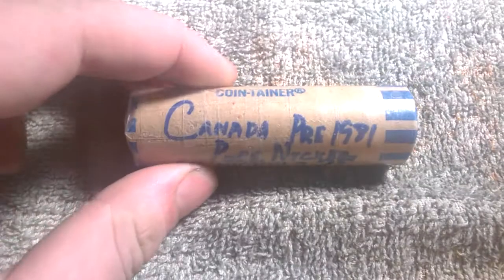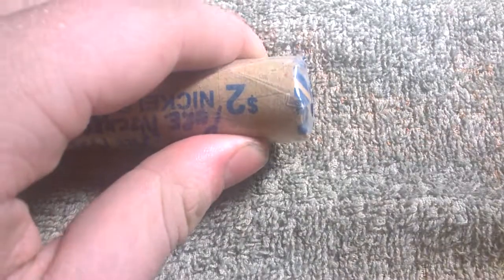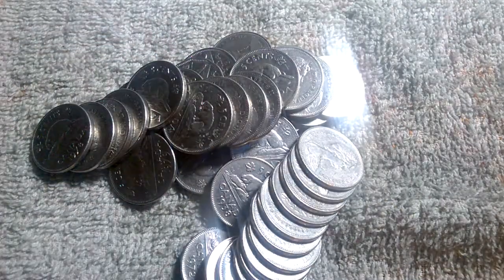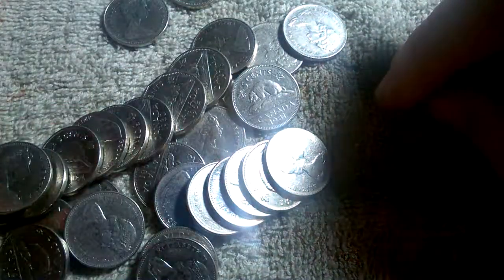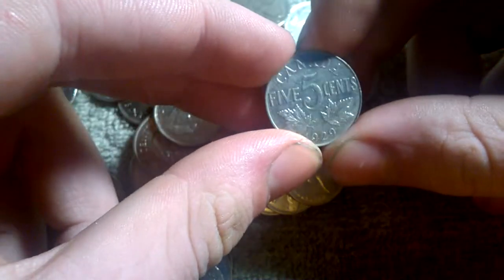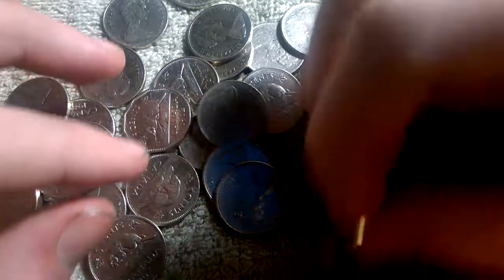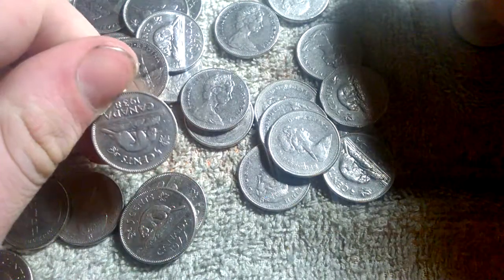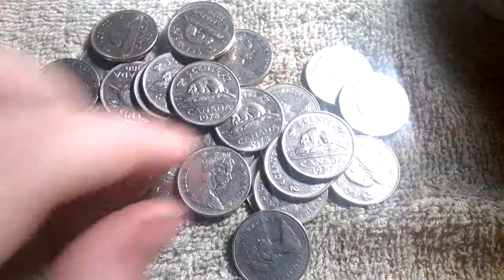Canadian Nickel Roll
All of these nickels are 99.9% pure nickel ranging from 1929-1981. And they are all in nice condition, and I only got this roll for about $6.00 not a bad price for the nickels I got.